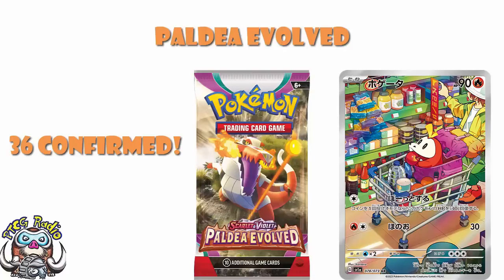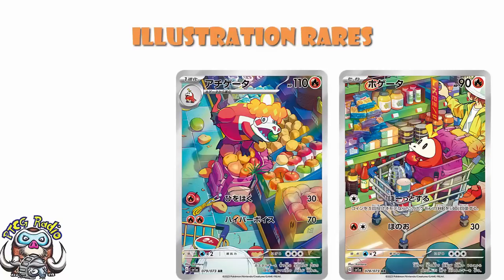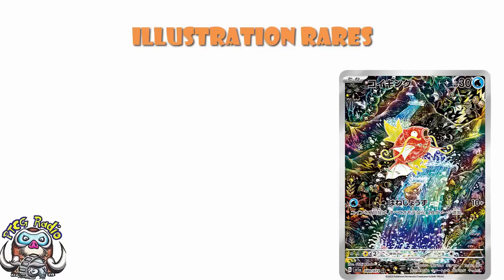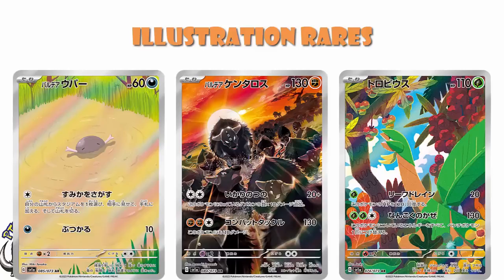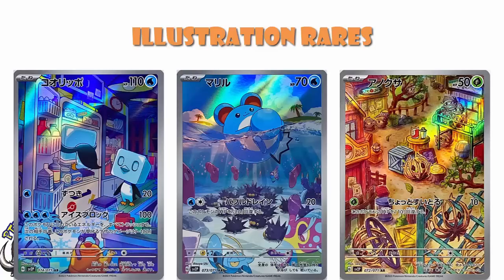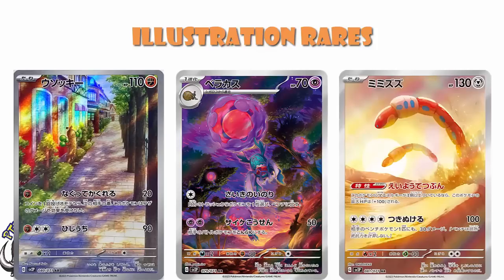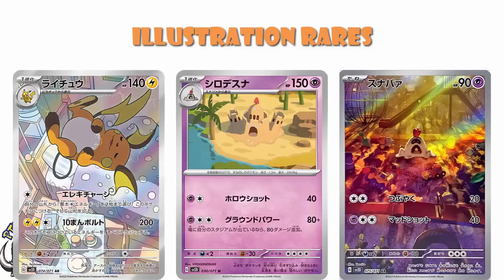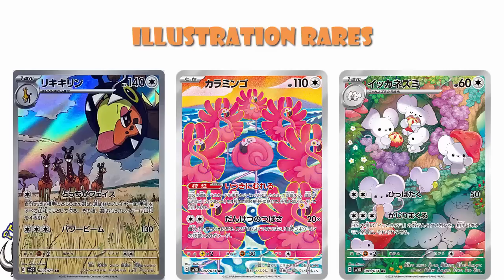Huge Paldea Evolved Update! ALL Illustration Rares "Confirmed"! (Pokemon TCG News)!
Paldea Evolved is coming with 36 Illustration Rares and I am entirely sure we know them all! Come see!